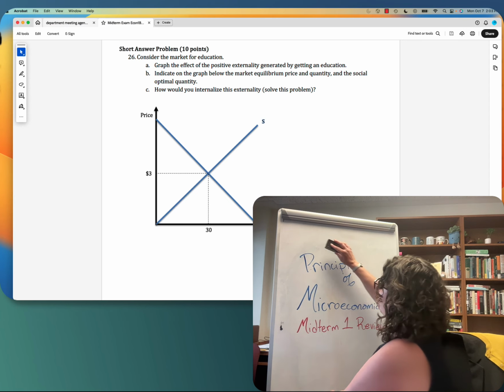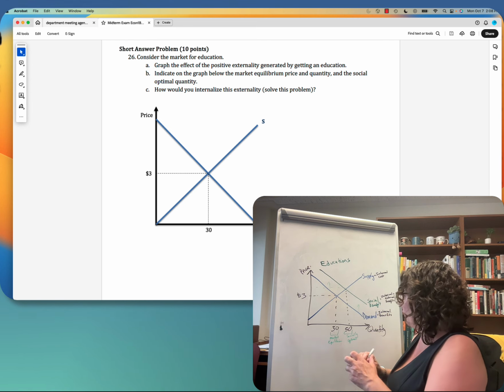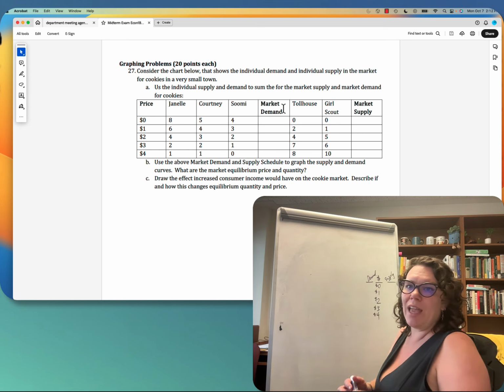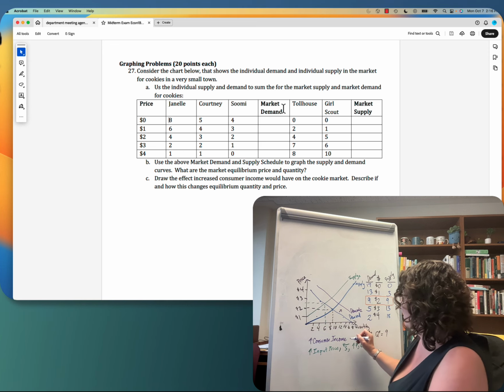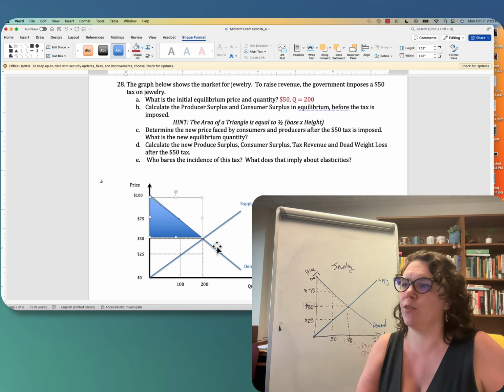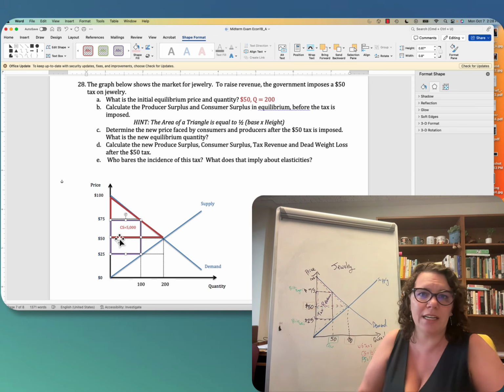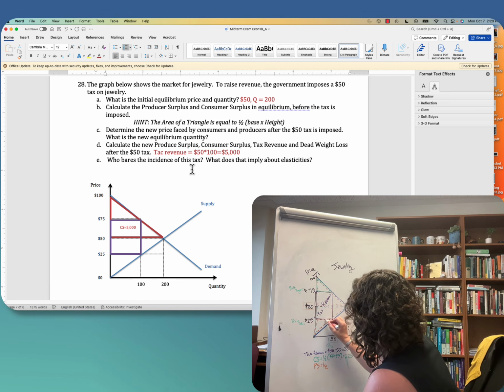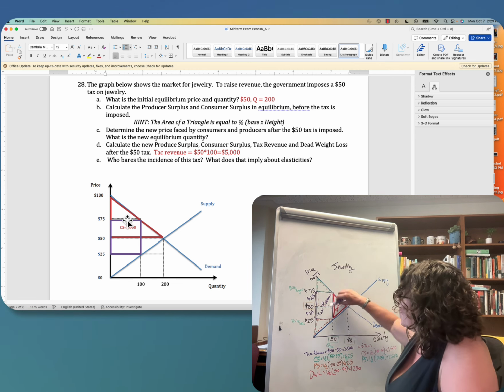Midterm 1Answer Key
This is a review of the first midterm, and how to solve the graphing problems at the end.
The software glitched at the end, so you don't see the review of the multiple choice, but I will go over it in class. Let me know if you have questions!